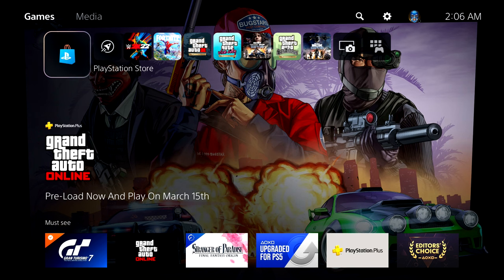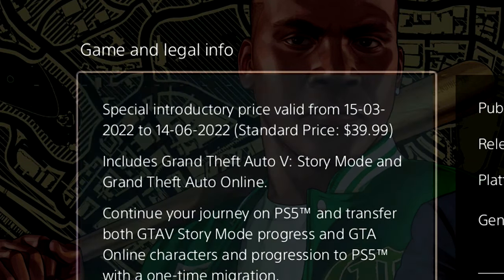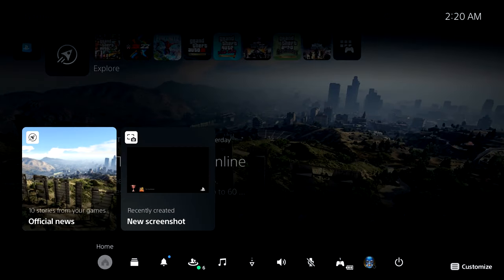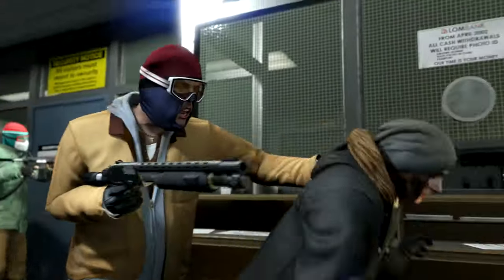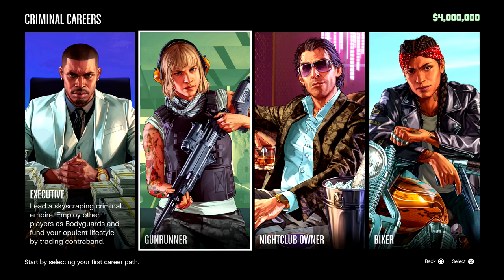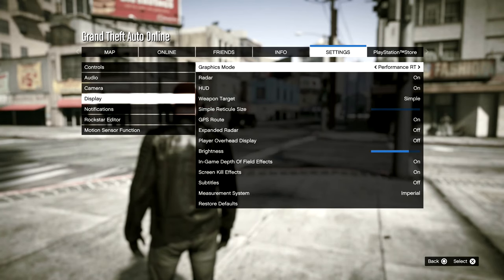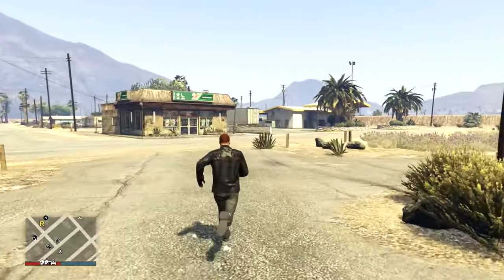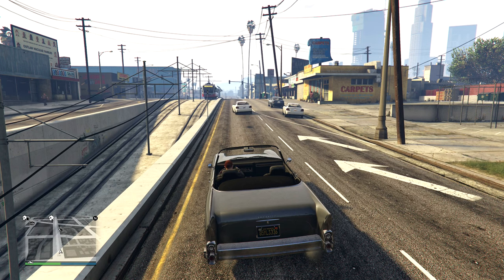Me Buying GTA 5 for the 3rd Time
GTA 5 on PS5 is finally here! I just can't believe I bought GTA 5 for the 3rd time. No other game will do that lol